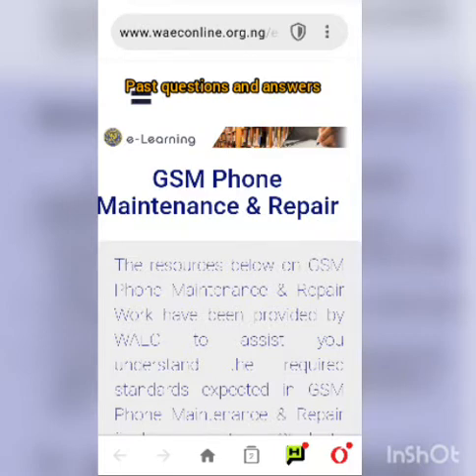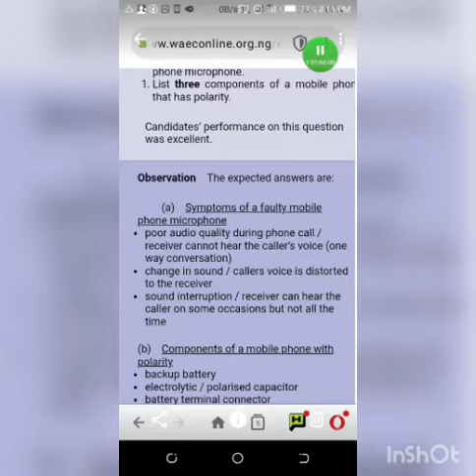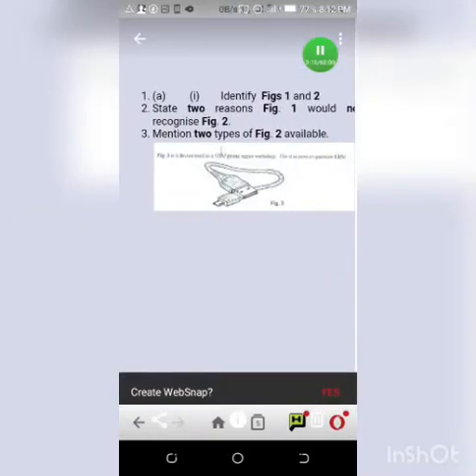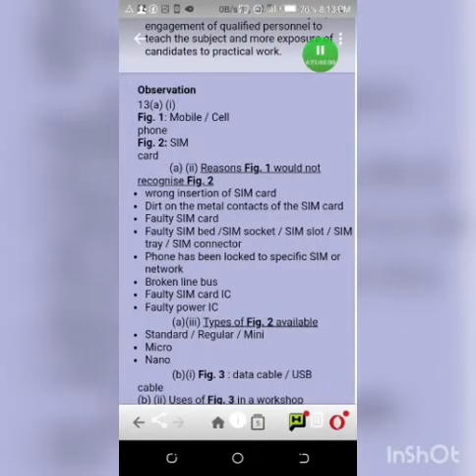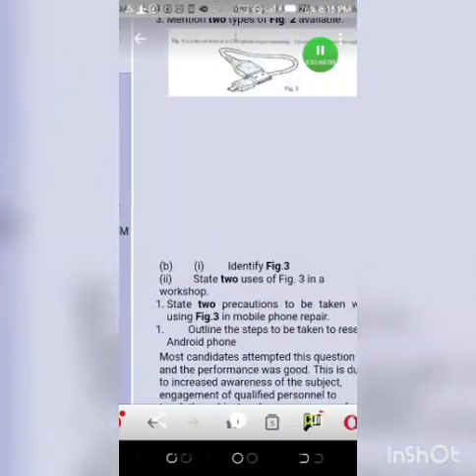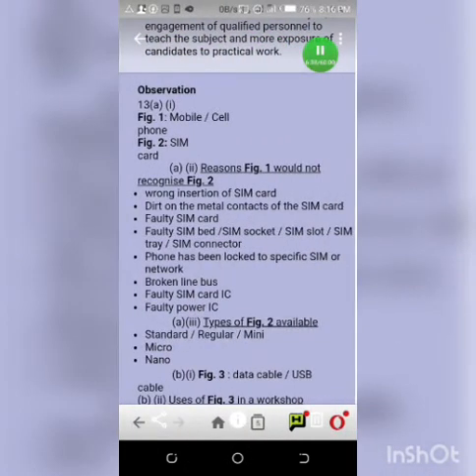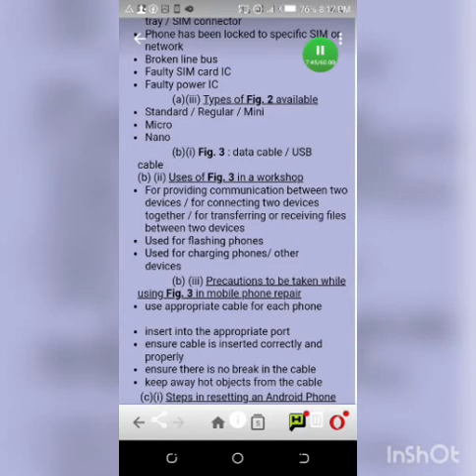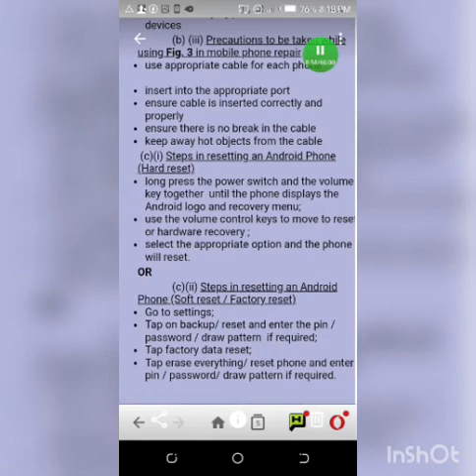gsm repairs waec past questions and answers (pt2)gsmexam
polarity: is the condition of an electrical Pole contanit negative and positive charge.